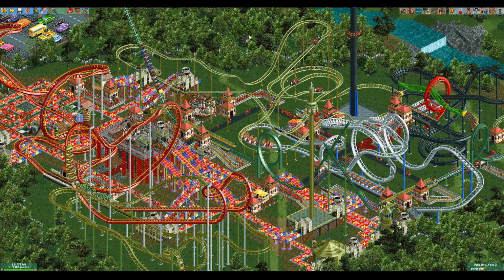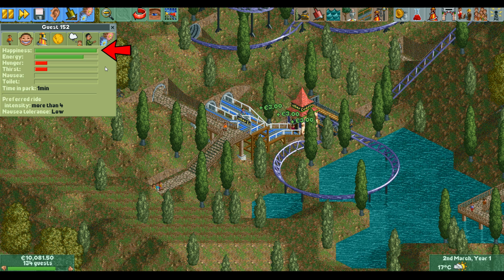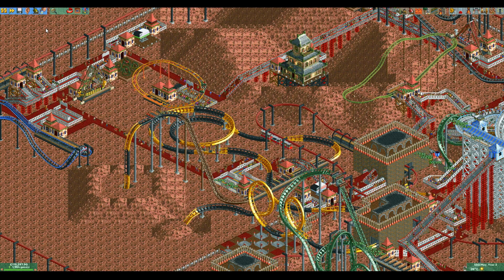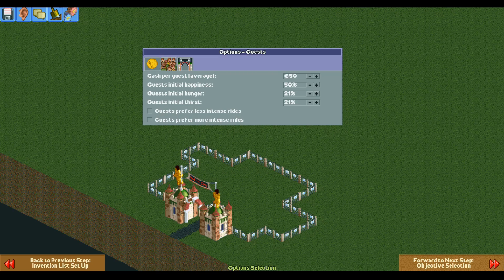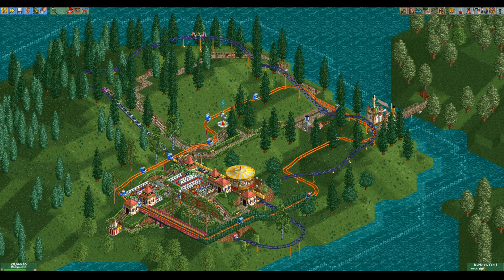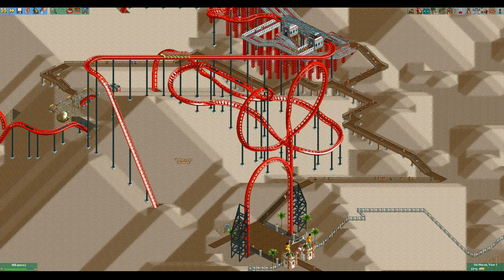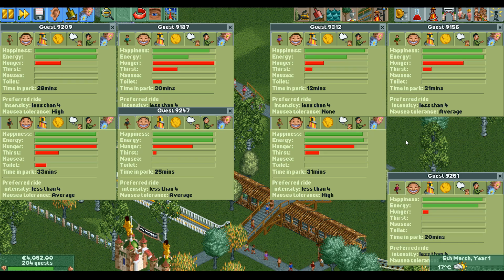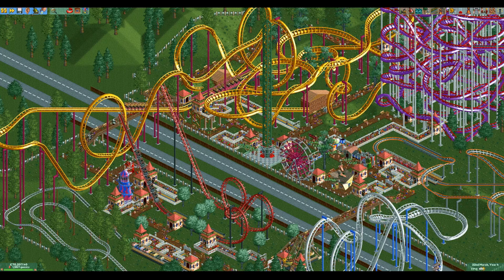RCT2 - Guest intensity preference explained